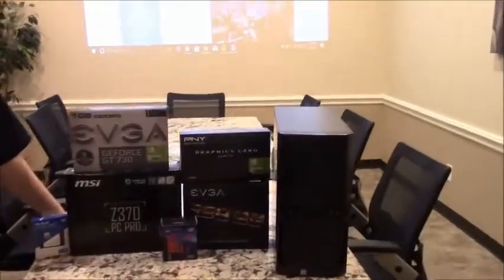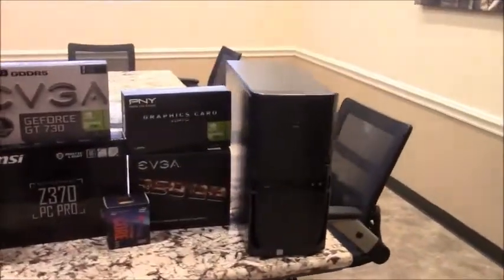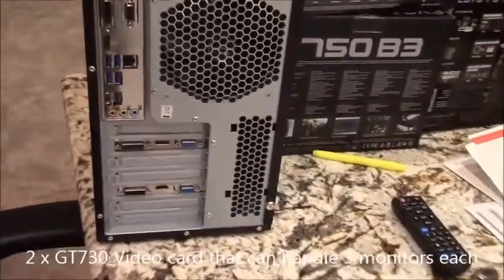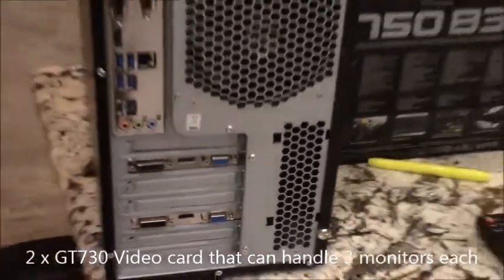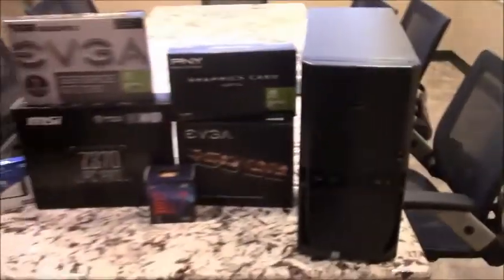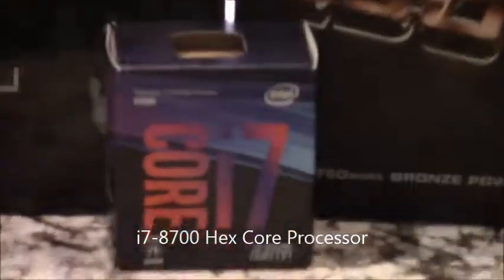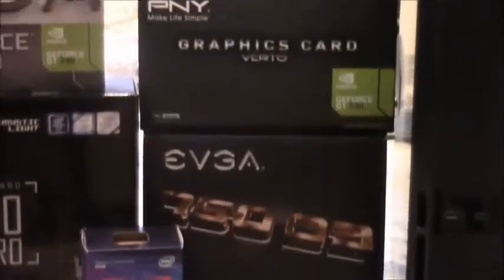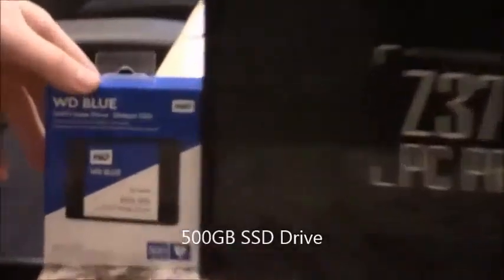Custom Built Traders PC to Handle 6 monitors from Impress Computers in Katy TX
i7-8700 Hex Core Processor
500GB SSD
2 x GT730 Video cards
MSI Z370 Motherboard

Impress Computers
21733 Provincial Blvd
Ste 110

Virus Removal
Networking
Network Support
Managed Services